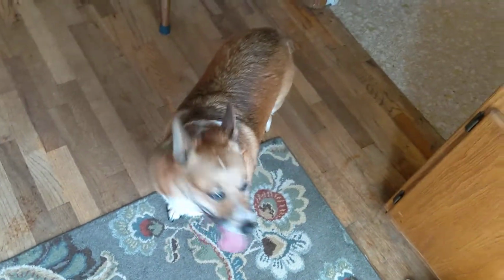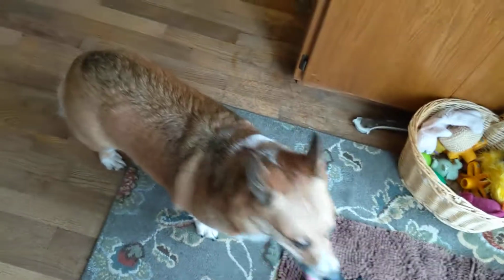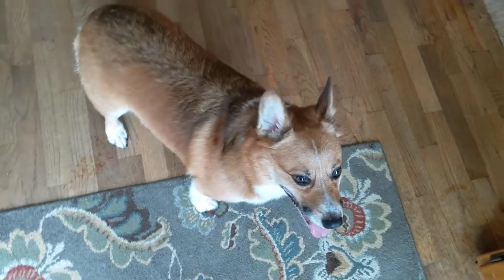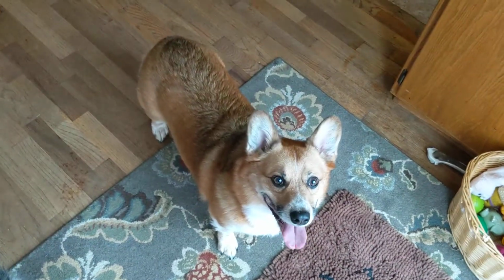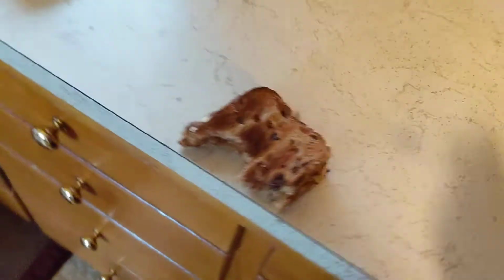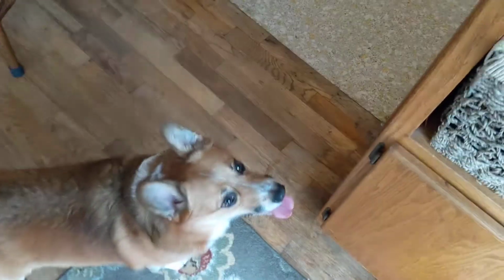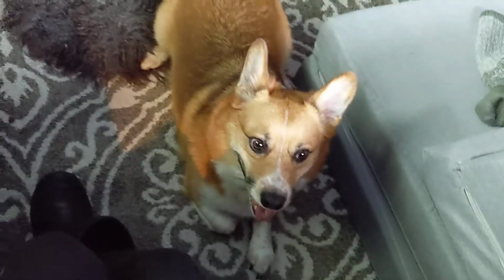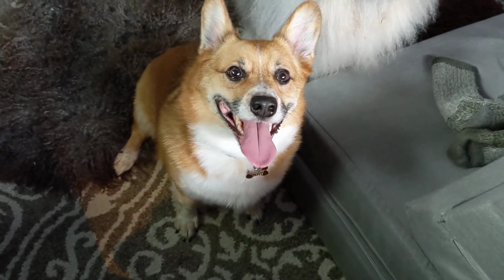Outsmarting TJ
Counter surfing demonstration